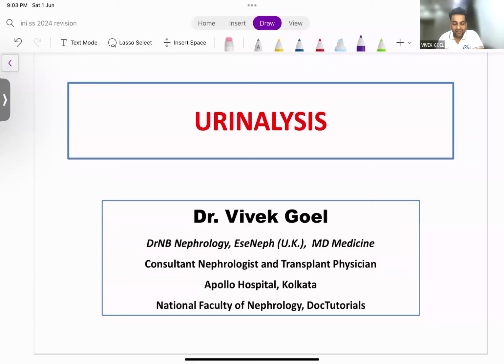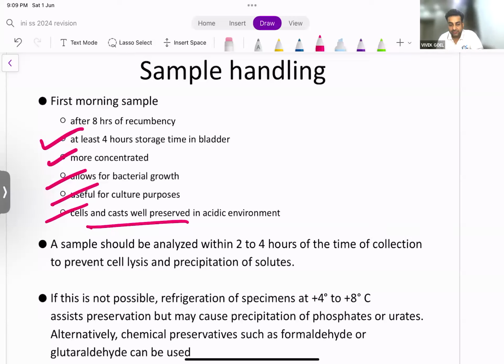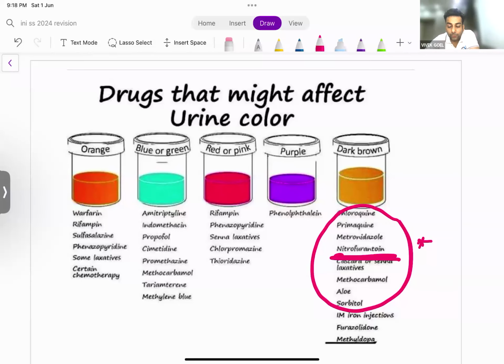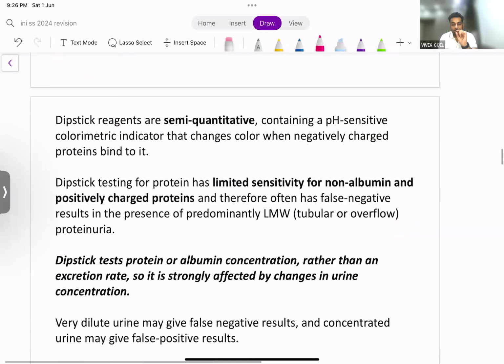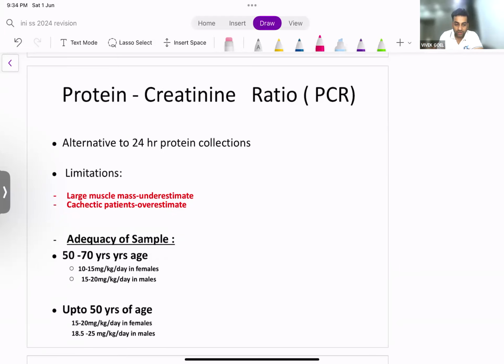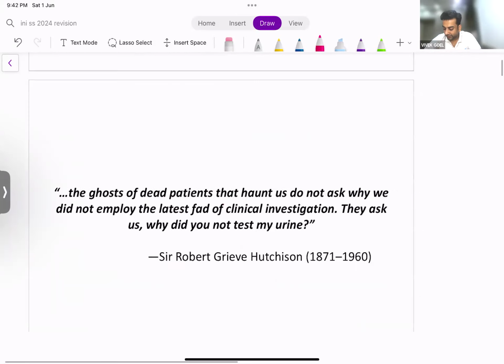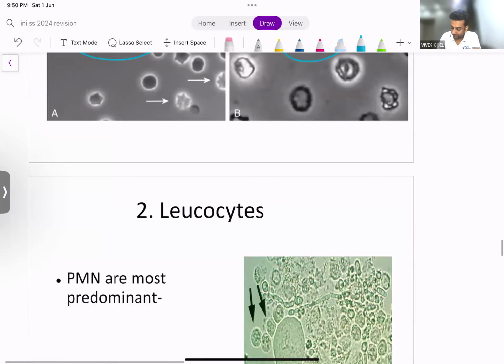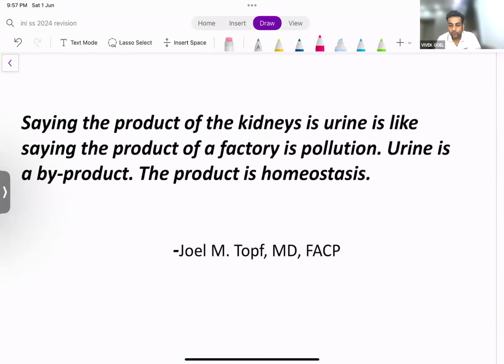Medicine Residency Program - Live session by Dr. Vivek Goel